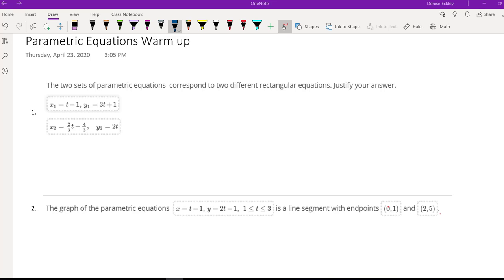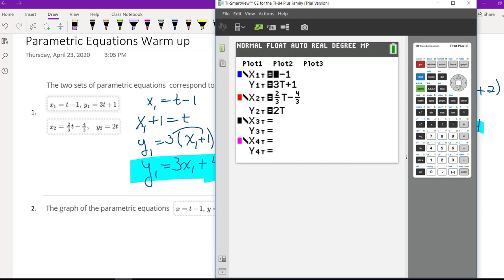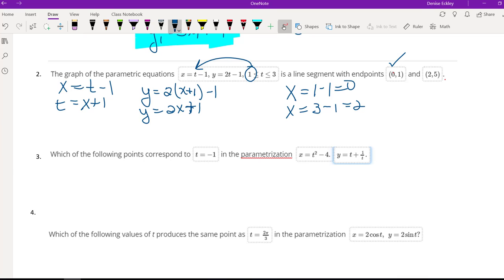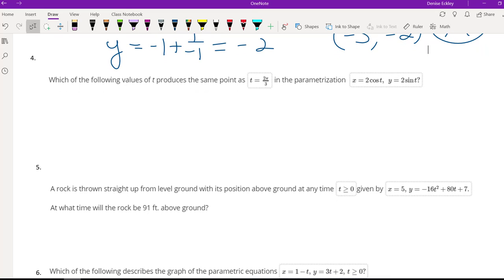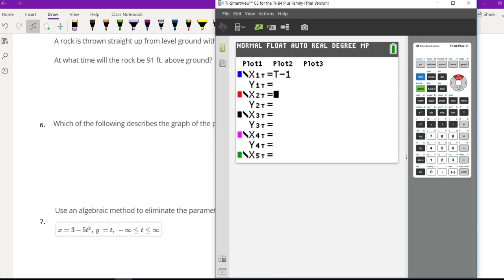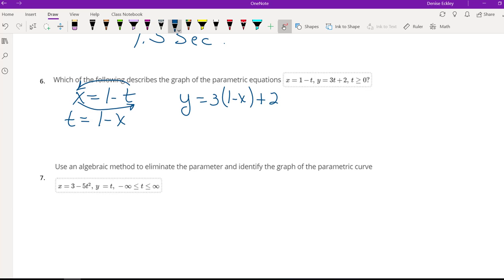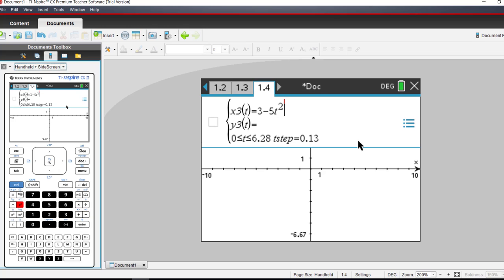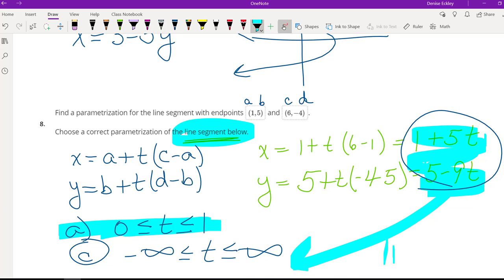Parmetric Equations Warm up Solutions